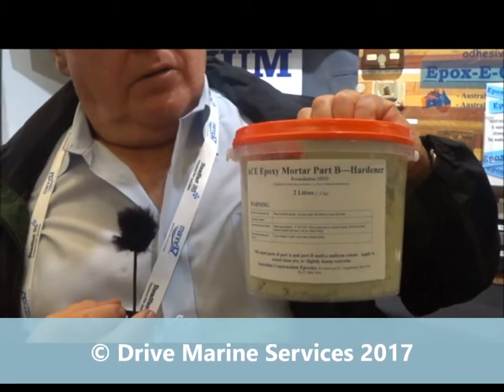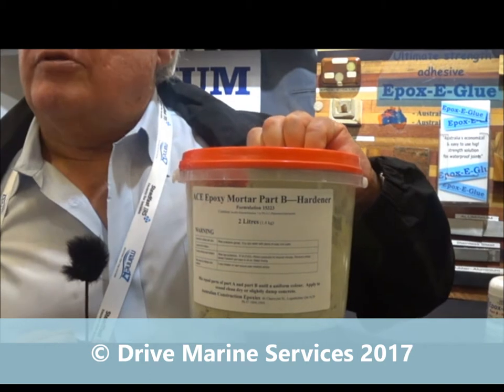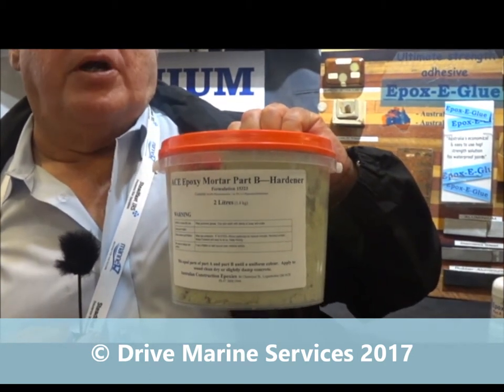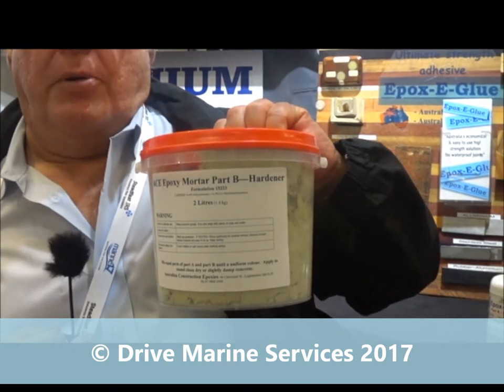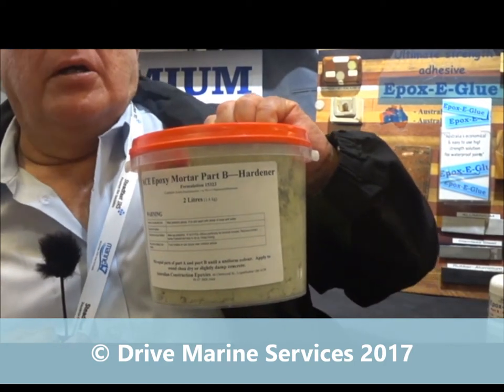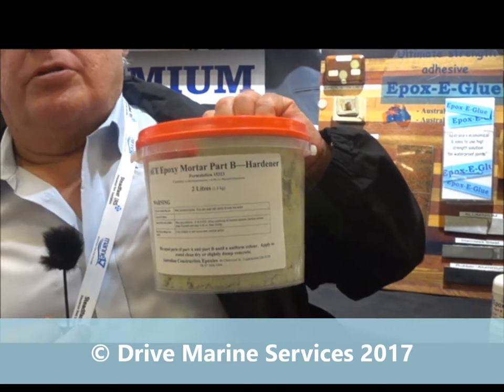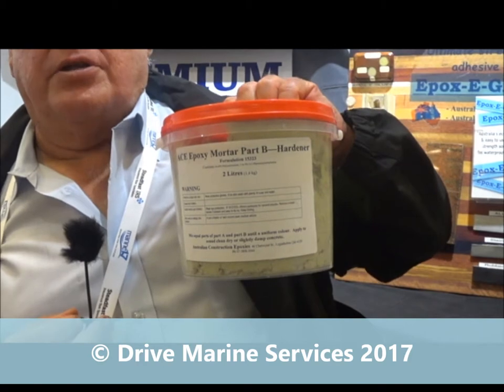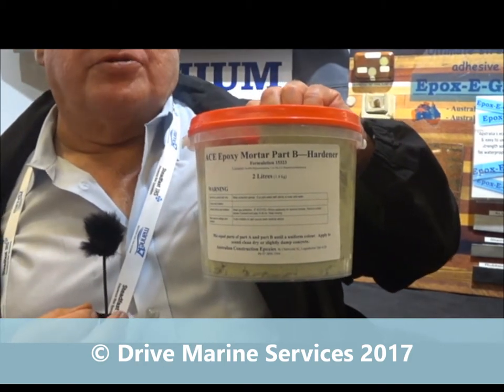Ace Construction Epoxy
ACE Epoxy Mortar is a tough abrasion resistant two component gap filling epoxy resin system optimised for use in civil engineering, construction and building applications. It is available in a Summer, and a Winter version to provide optimum performance, to ensure it mixes & spreads easily below 100C and to ensure that work can continue on recently rained on surfaces. It is a Silica Filled Thixotropic Epoxy Paste which is sag resistant. ACE Epoxy Mortar adheres tenaciously to most construction materials. It has tensile and compressive strengths superior to concrete, is highly impermeable to water and extremely resistant to attack by most common chemicals.

It is specially formulated for ease of mixing. Equal parts of Part A (a black paste) and Part B (a white paste) are mixed together, until a uniform grey colour is obtained. The mixed ACE Epoxy Mortar is then applied to the work piece.

Typical Applications
Corrosion protection of steel tendon ends in precast concrete members
Corrosion protection of exposed steel reinforcement
Leveling pads for machinery
Setting Anchor Bolts in Concrete
Patching holes in concrete, floors and stairs
Bonding precast concrete materials
Repair mortar for broken concrete
Bonding bricks, natural stones & ceramics
Repair wide cracks, especially vertical where sag resistance is required.
Rendering mortar which has great adhesion
Bond steel and timber to concrete
Filling voids in spalled concrete with enhanced strength
Repair broken brick work
Repair Pipes, Culverts, Drains, Tanks
Modern Technology
New generation SAFER hardeners
End with ACE
End with ACE
ACE Epoxy Mortar uses hardeners with low allergenic potential. Unlike many existing formulations, these are much less likely to lead to sensitization or allergic reactions.
Clever filler blends
A carefully selected blend of fillers which makes mixing (particularly in cold weather) a great deal easier.
Damp Surfaces
Modern ingredients provide superior ability to adhere to damp concrete surfaces.
Technical Data and Safety Data Sheets
SDS ACE Epoxy Mortar Part A 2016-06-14 V1-03

SDS ACE Epoxy Mortar Part B 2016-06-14 V1-03

TDS ACE Epoxy Mortar 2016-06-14 V1-04

Special features
Ideal for protecting steel pre-stressed tendon ends where compliance with the following specifications is required:-

NSW RTA Specification B110 Edition 3 Revision 6
SA DPTI 2013 Part 424
Tas DIER B12
VicRoads Section 622
WA Main Roads Specification 824
Qld Transport and Main Roads. Â An application for registration will be lodged
Note: ACE Epoxy Mortar is not regulated for transport under the Australian Dangerous Goods Code 7